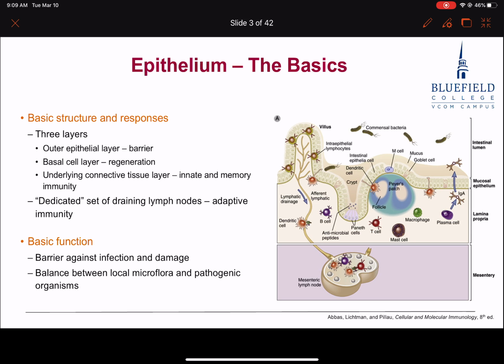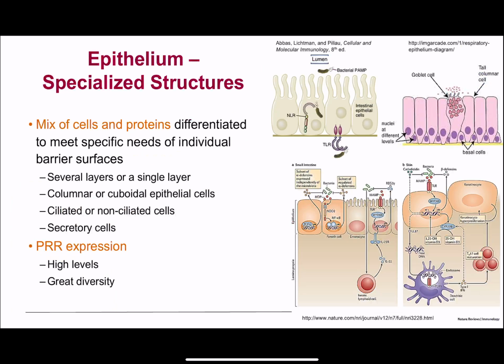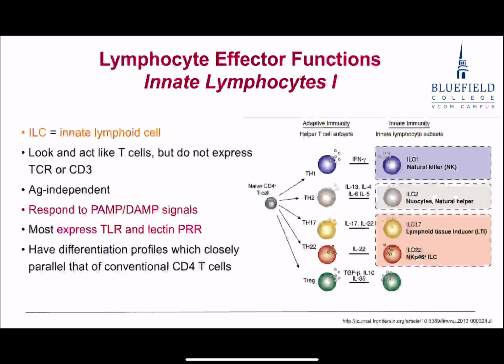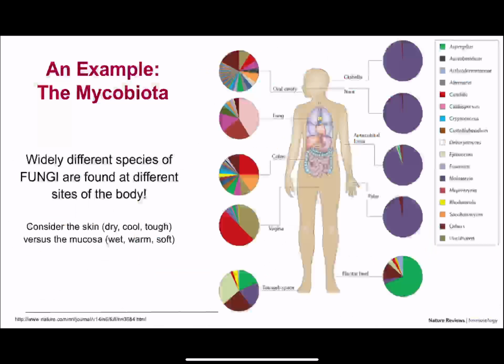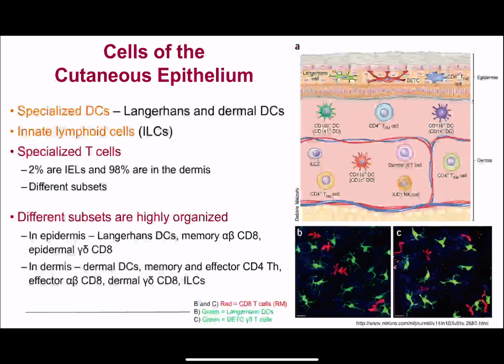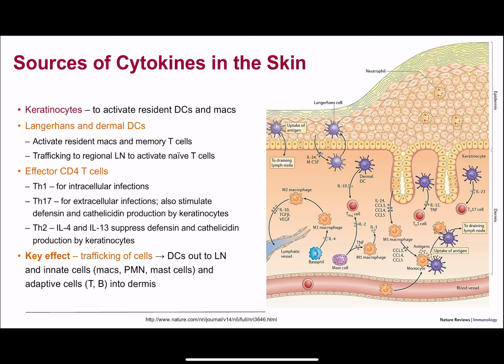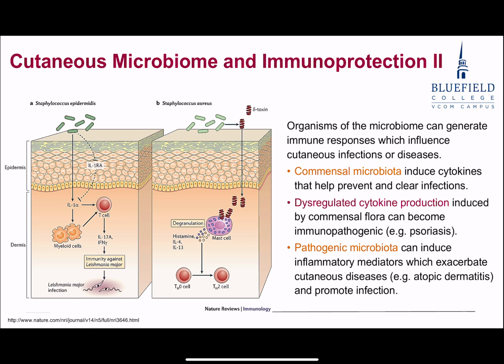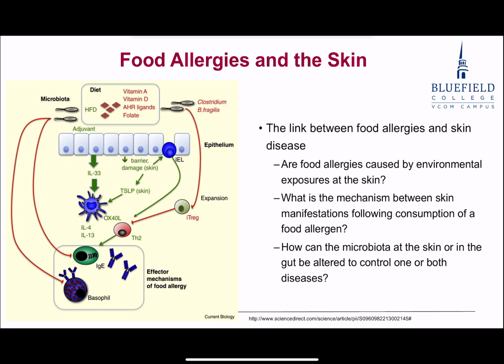Immunology - Lecture 22